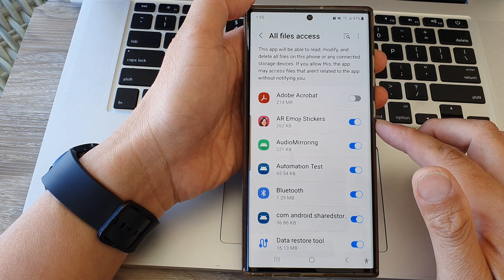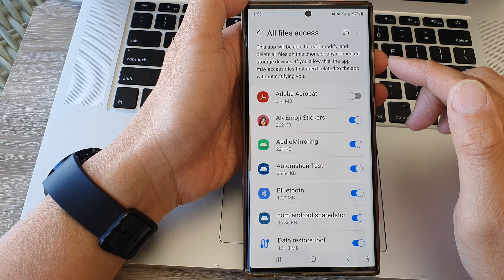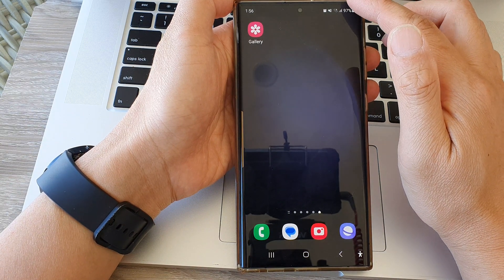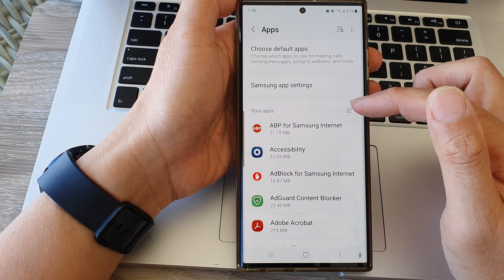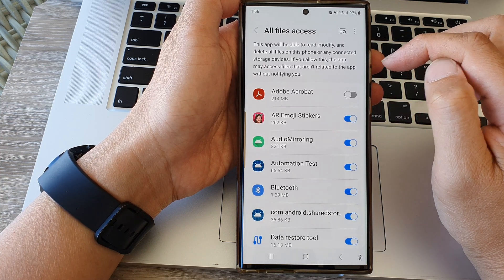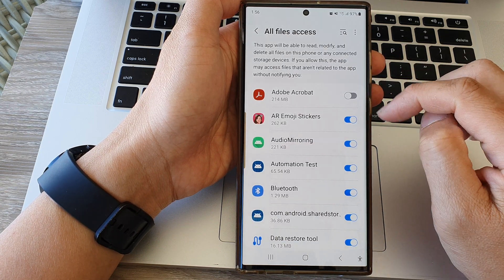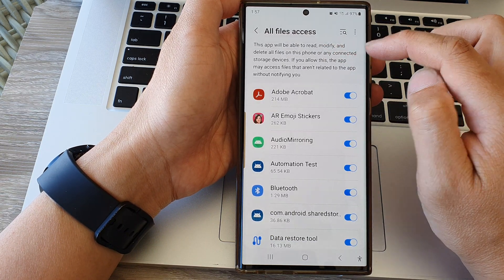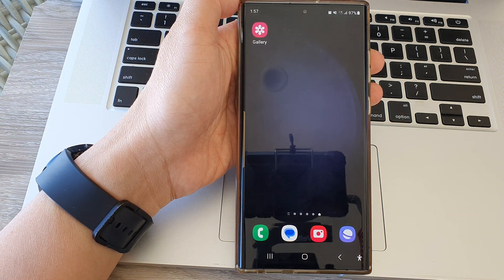Galaxy S23's: How to Allow/Deny All Files Access (Read/Delete/Modify) Permission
Learn how you can allow or don't allow All Files Access to read, delete or modify permission on the Samsung Galaxy S23/S23+/Ultra.

In this comprehensive tutorial, we dive deep into the fascinating world of file access permissions on your Samsung Galaxy S23. Whether you're a seasoned Android user or just getting started, understanding how to Allow/Deny All Files Access (Read/Delete/Modify) Permission is essential for maximizing your device's security and efficiency.

🔒 Mastering Permissions for Privacy and Security: Learn how to control which apps can access, modify, or delete your files. Safeguard your personal data with precision.

🚀 Boost Efficiency: Manage your storage better by optimizing app access to files. Say goodbye to clutter and unwanted access.

🎯 Key Takeaways:

Understand file access permissions on Samsung Galaxy S23.
Learn how to allow or deny access for individual apps.
Enhance your device's privacy and security.
Optimize storage by managing file access efficiently.